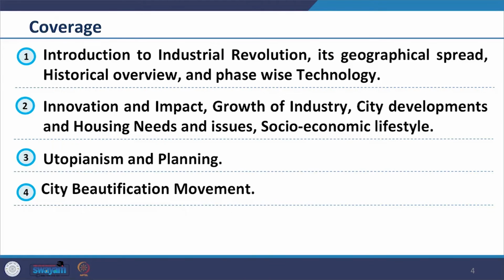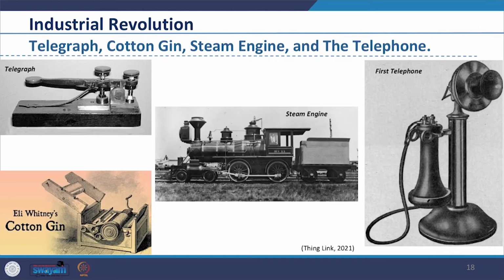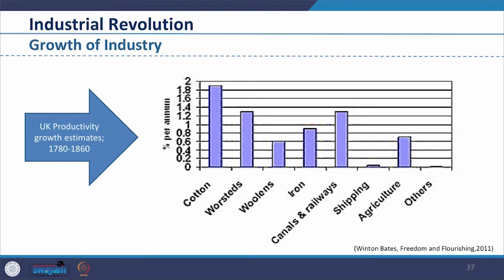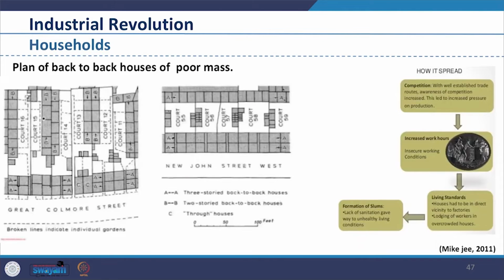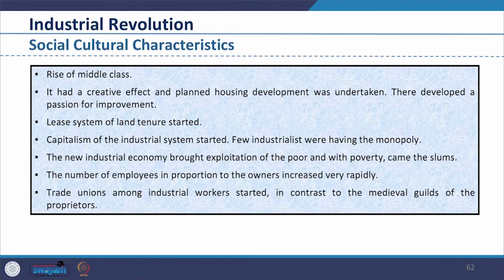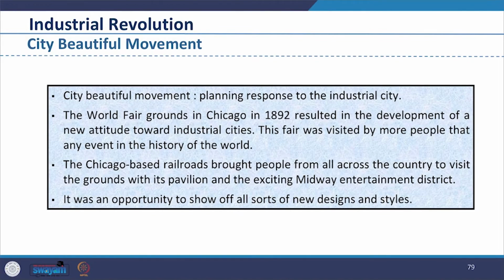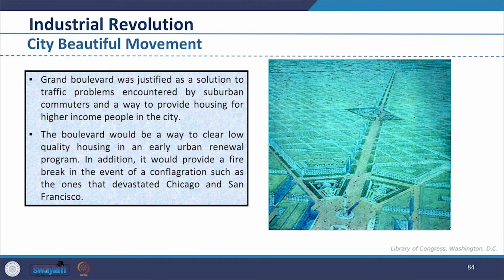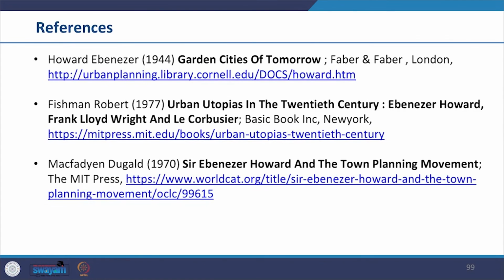Contextualizing Cities (Industrial Revolution)